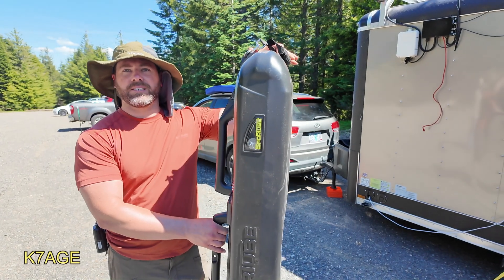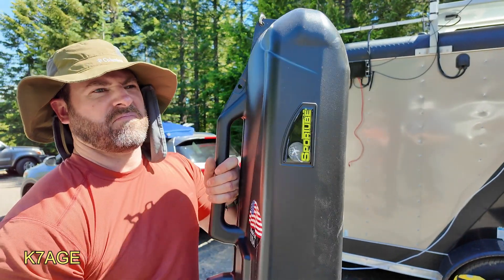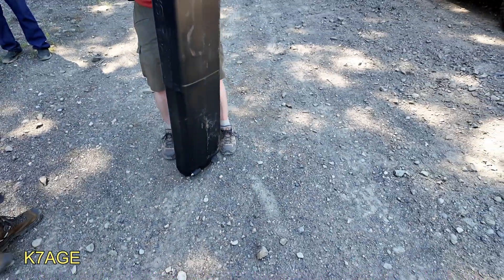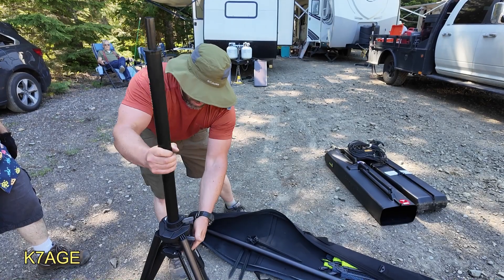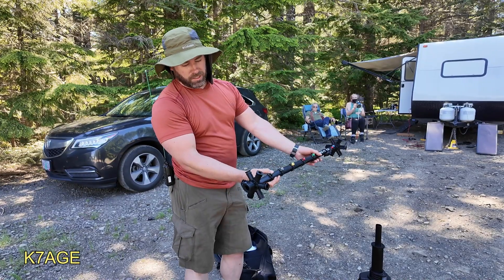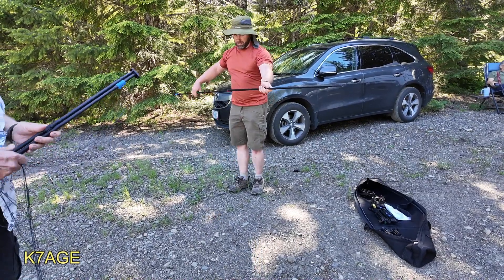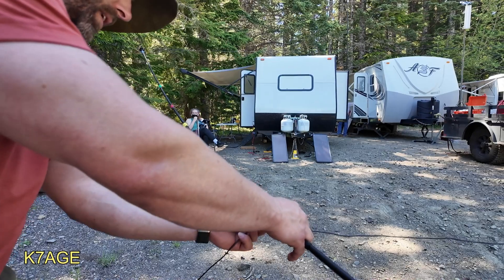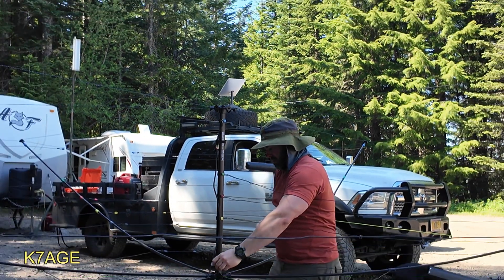W7Q Field Day 2024: Buddie Hex Beam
The field day gang assembles the Buddie HEX beams.